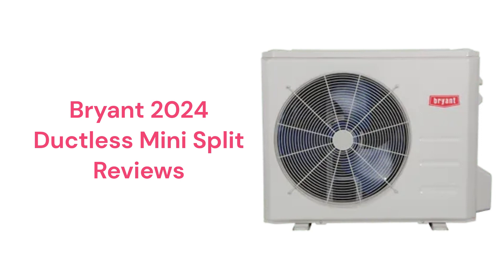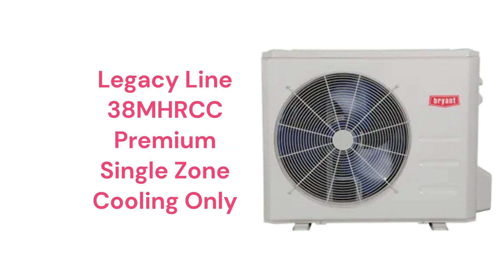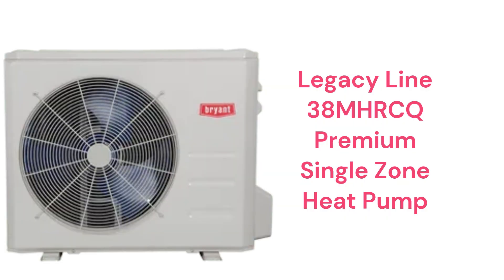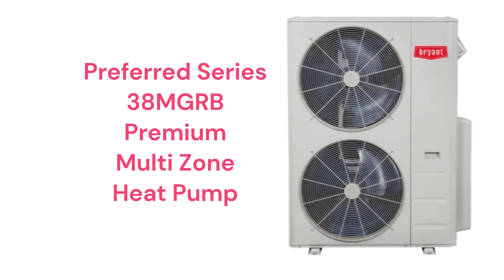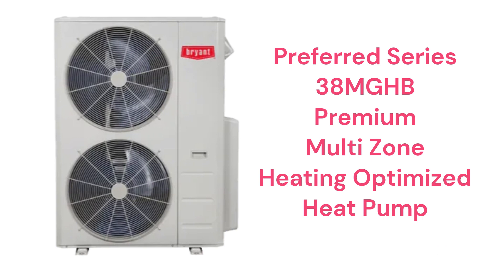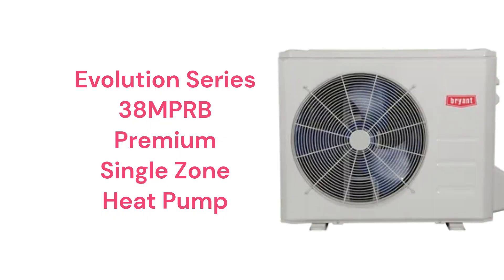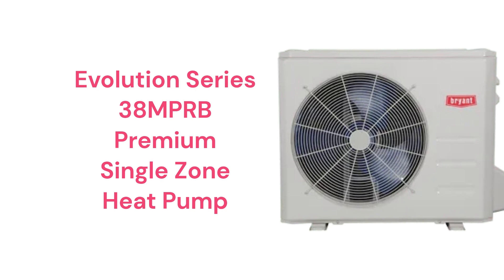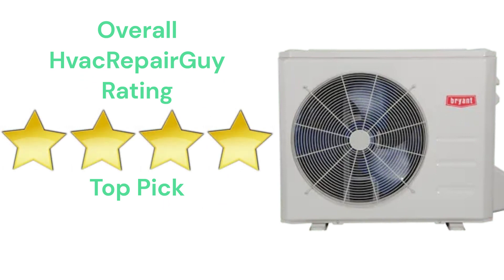HvacRepairGuy 2024 Bryant Brand Ductless Mini Split Reviews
In this video, HvacRepairGuy reviews the 2024 Bryant brand of ductless mini split units. The reviews include the premium Legacy Line 38MHRCC and 38MHRCQ models, the premium Preferred Series 38MGRB and 38MGHB units, and the premium Evolution Series 38MPRB models.